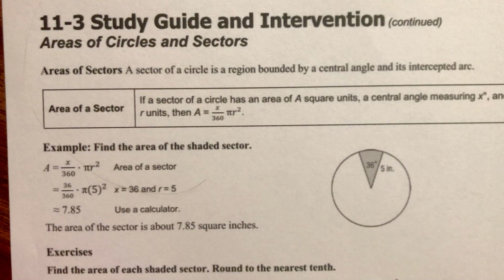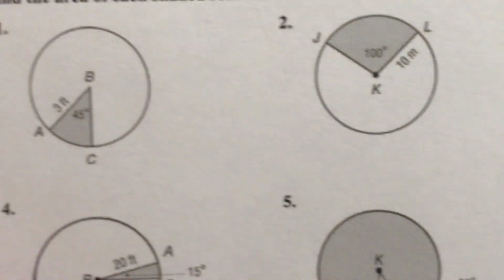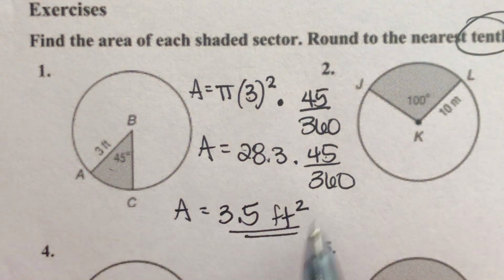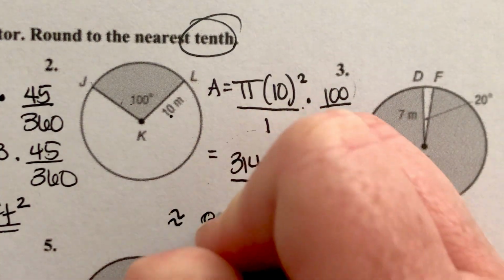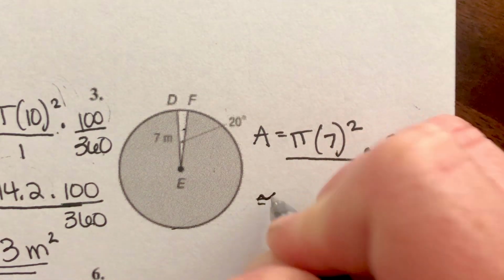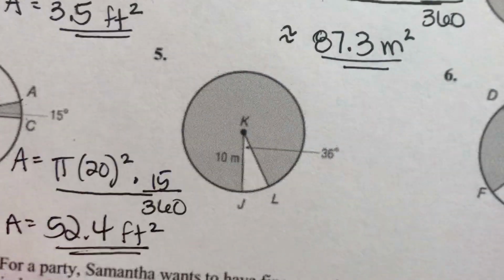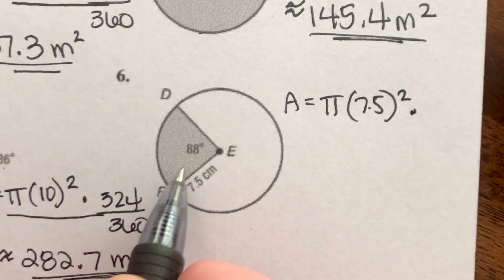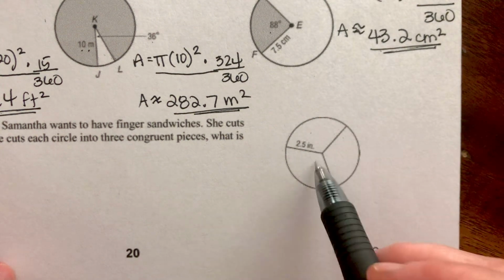11-3 Areas of Circles & Sectors (Pt 2)